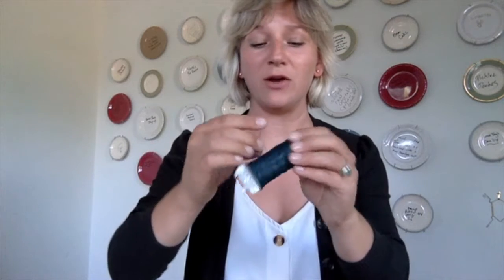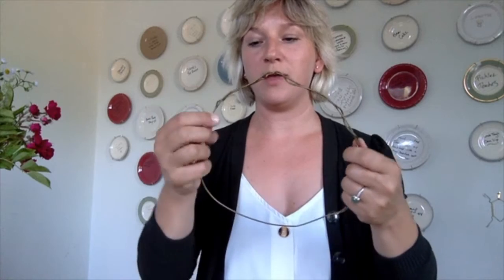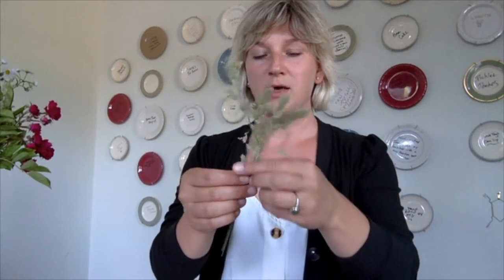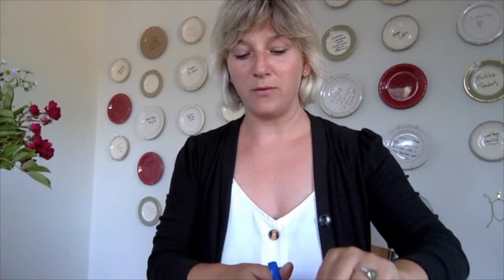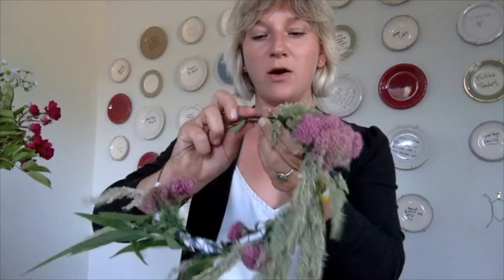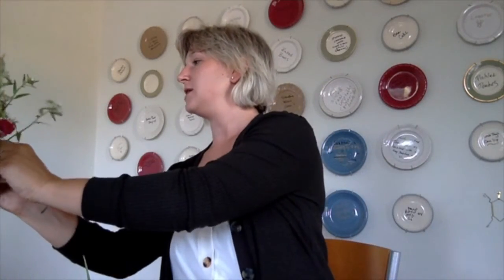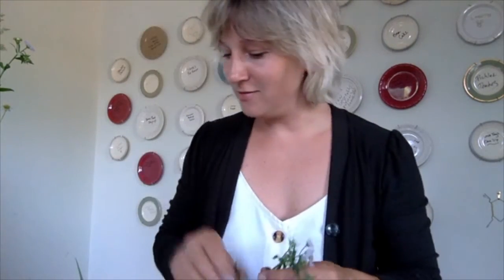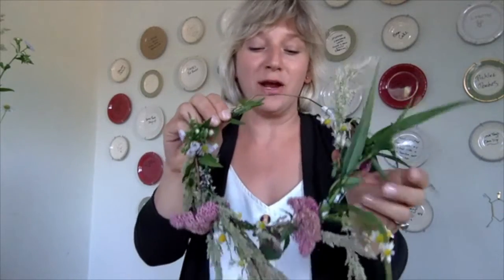Summer Youth Art 2020- Flower Crown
Laura Jackson from Yellow Farmhouse Education Center at Stone Acres Farm shows us how to make a flower crown!